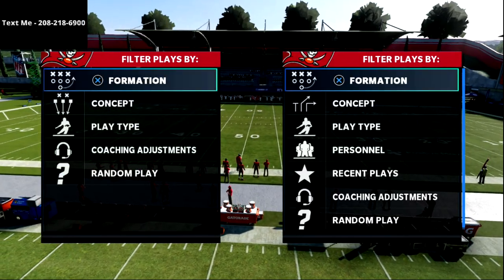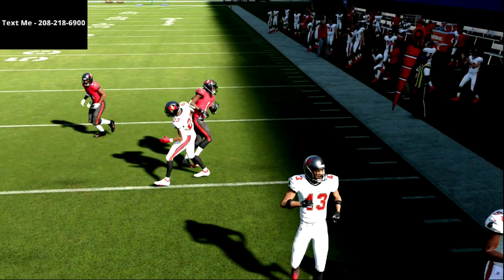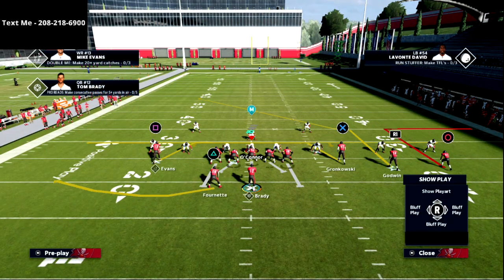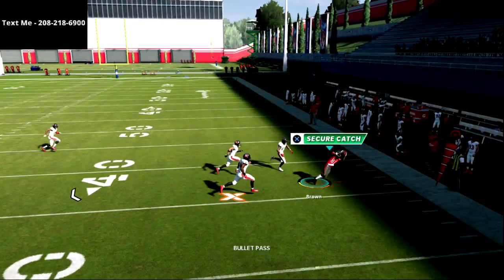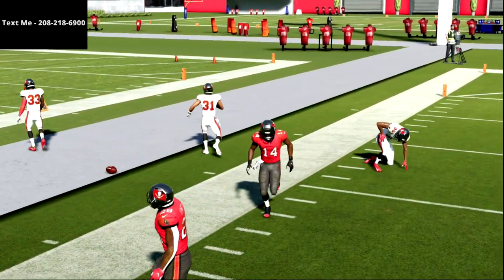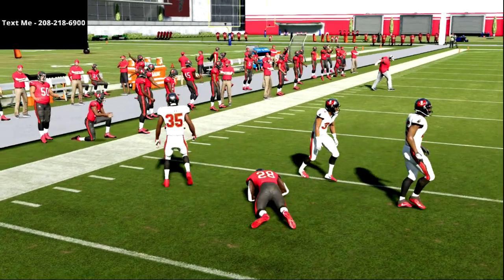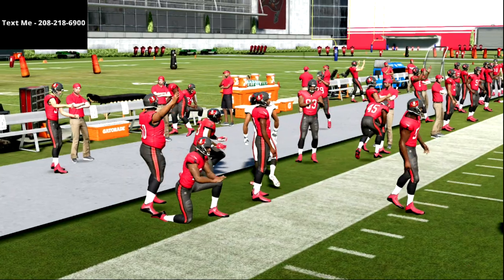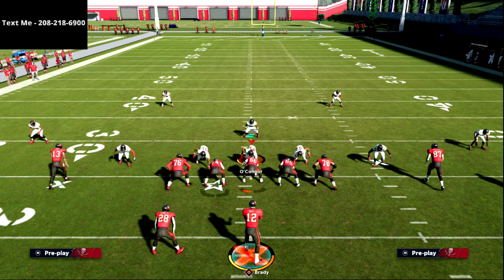Madden 22 Training Camp| The Most In Depth Breakdown On The Air Raid Mesh Concept